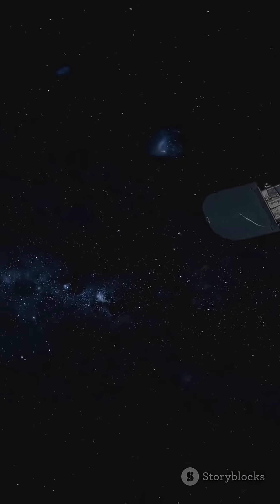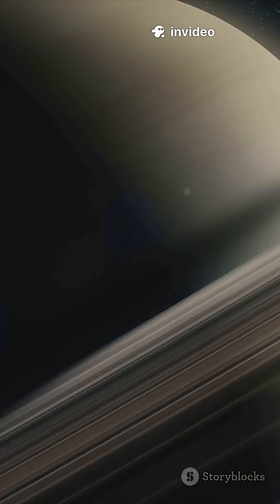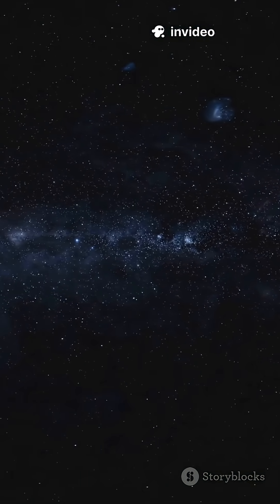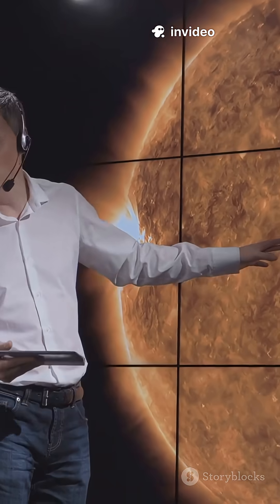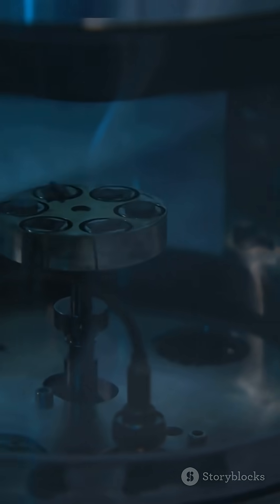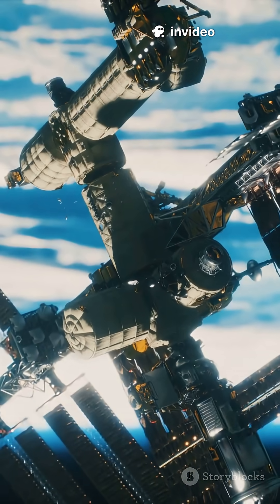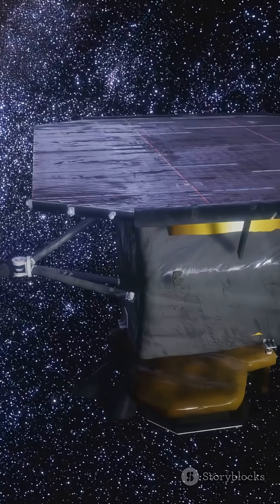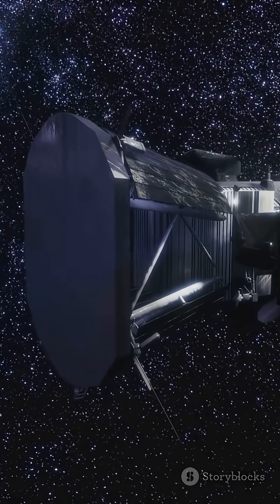NASA discovers mysterious interstellar object entering the solar system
NASA just uncovered a mysterious interstellar object entering our solar system! 🚀 What secrets does this cosmic visitor hold? Join us as we dive into the rapid discoveries and mind-blowing science behind this enigmatic traveler from beyond the stars. From unexpected trajectory to unique composition, this object challenges everything we know about space exploration. Perfect for science fans craving the latest space mysteries with fast-paced, thrilling insights. Watch now to unravel the cosmic puzzle before it zooms past!

OUTLINE:

00:00:00 NASA Interstellar Object Science Shorts